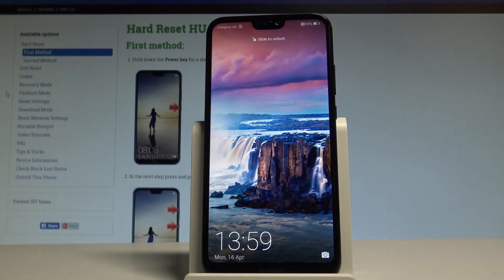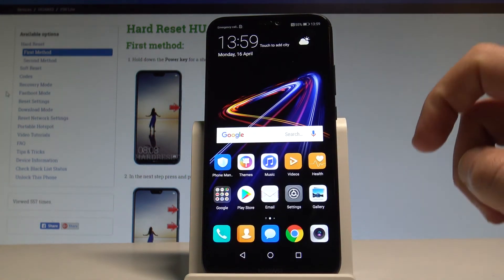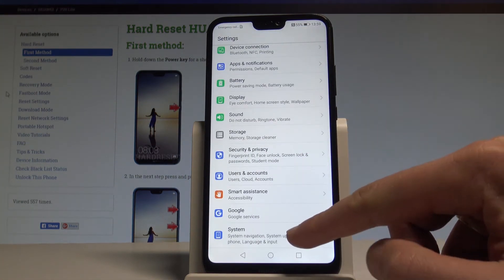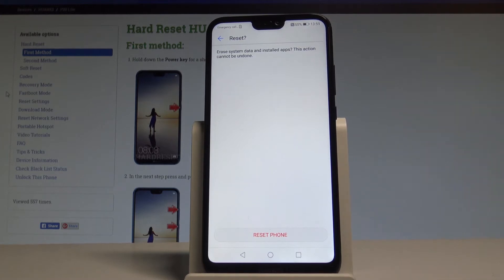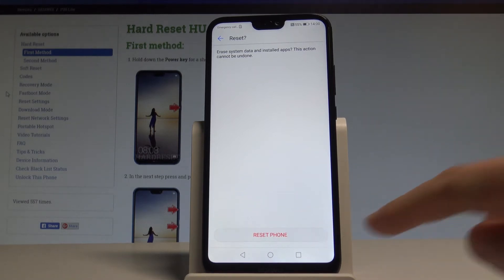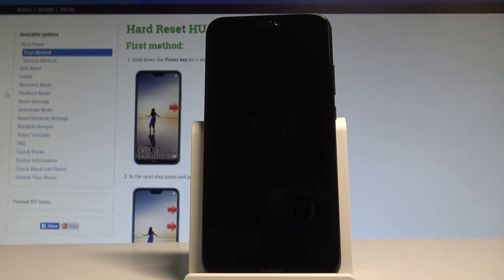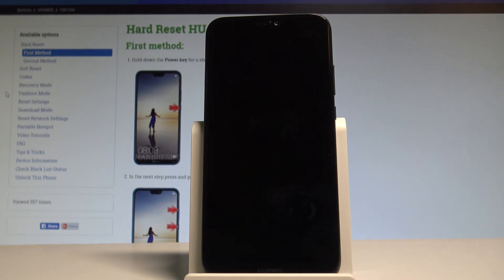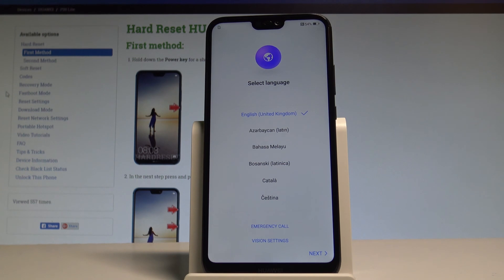How to Factory Reset HUAWEI P20 Lite - Wipe Data / Format |HardReset.Info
Check out how to erase everything from HUAWEI P20 Lite. The hard reset by using the HUAWEI settings is the easiest way of repairing and restoring the Android Software. So if you would like to have the fresh start or if you would like to prepare the device for selling. The factory reset will wipe all personal data, customized settings and installed apps.

How to hard reset HUAWEI P20 Lite? How to master reset HUAWEI P20 Lite? How to erase everything from HUAWEI P20 Lite? How to wipe out HUAWEI P20 Lite? How to restore HUAWEI P20 Lite? How to format HUAWEI P20 Lite? How to delete all data in HUAWEI P20 Lite?